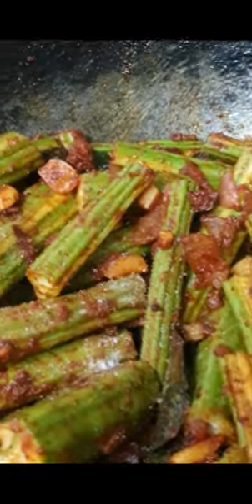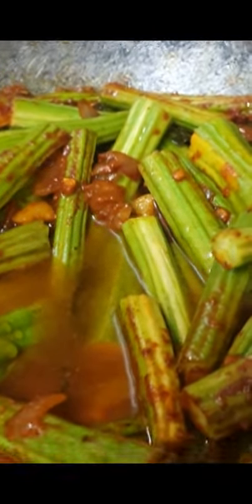murungakkai poriyal recipe @priyasfatafatadukkala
Thank you all for your support and encouragement.  Stay safe, be happy and FOOD VIBES ONLY
for more interesting recipes.